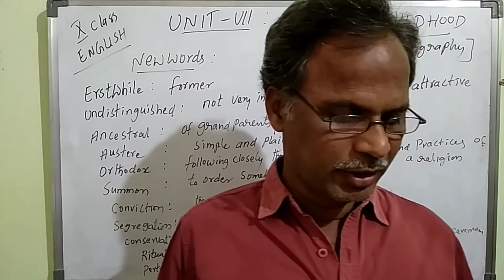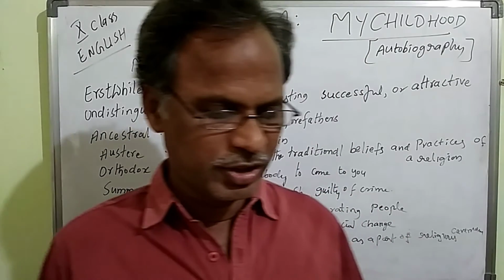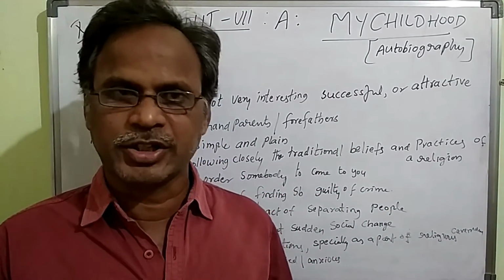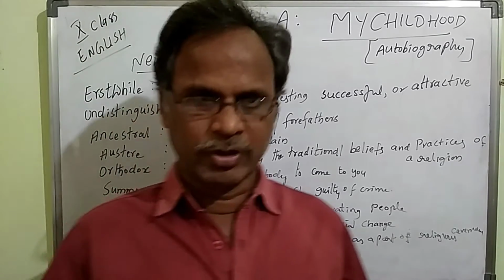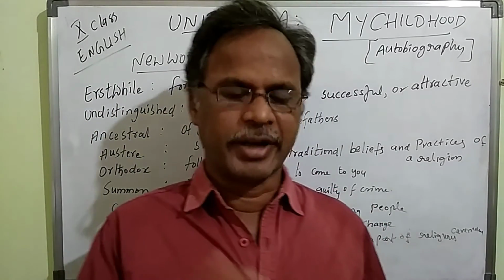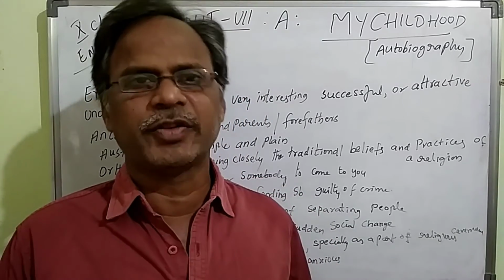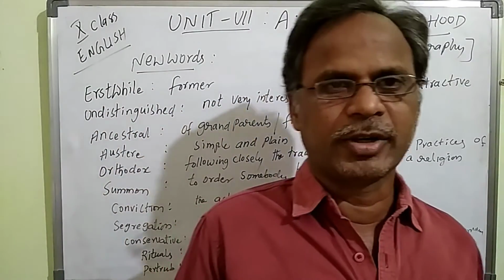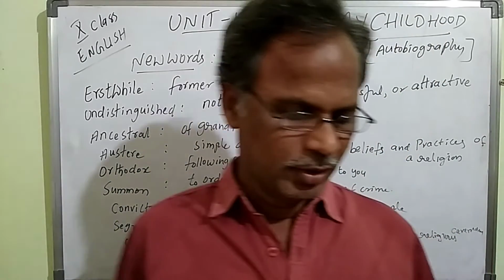10th class unit 7 A My Childhood 11-01-2021